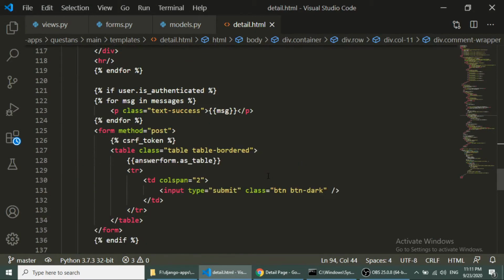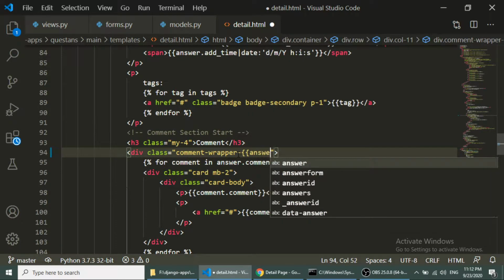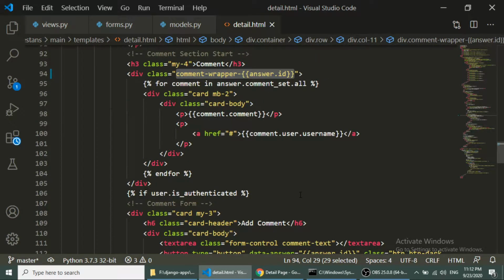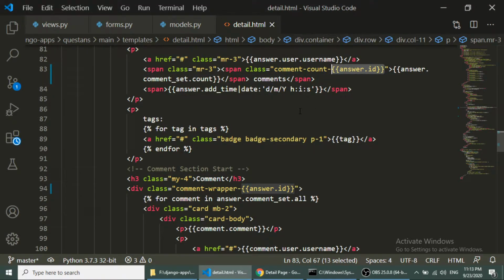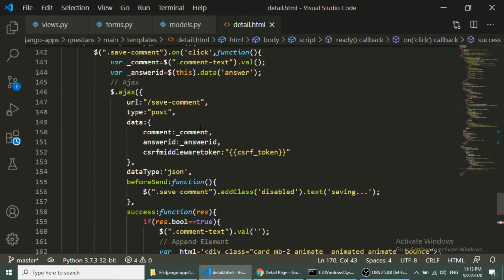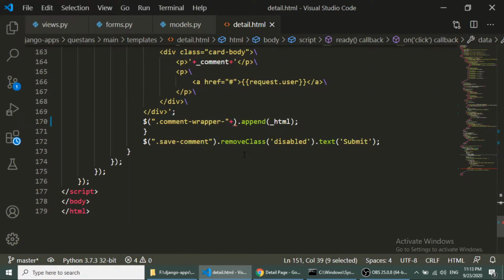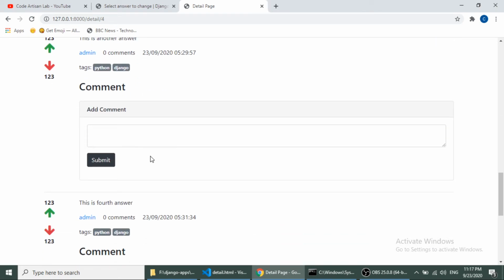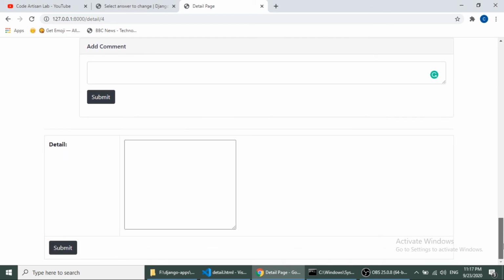Django Tutorial | Show instant comment couting with jquery in django | Q&A Website in Django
Django Tutorial | Learn Django with project | This is the 9th part of the Django tutorial series. In this series, we are creating a question-answer website. In this video, We will show instant comment counting with the help of jquery in the answer loop. This is a very interesting video.

1.  jquery ajax in Django
2.  Add a comment in the database via jquery ajax
3.  submit data with jquery ajax
4.  Django submit a comment
5.  save comment with jquery ajax in Django
6.  Django saves comment with jquery ajax
7.  learn jquery ajax with Django
8.  form submit with jquery ajax
9.  create a project from scratch in Django
10. learn Django with example
11. learn Django from scratch
12. create an application in Django
13. q&a application in Django
14. create a project with Django from start
15. learn Django with project
16. learn Django 3 from scratch
17. create a website from scratch in Django